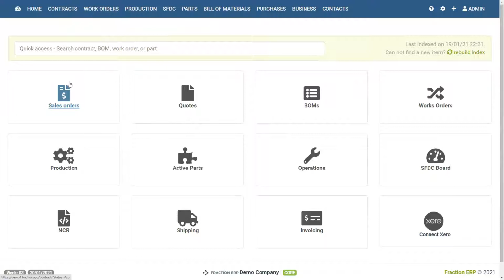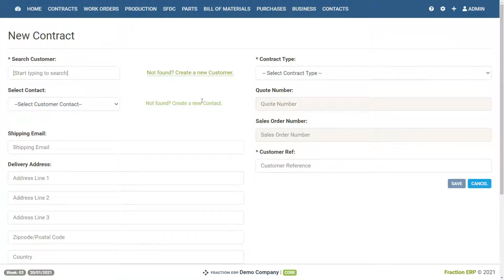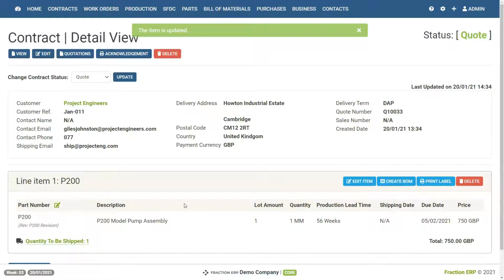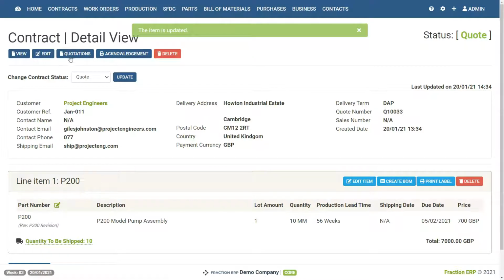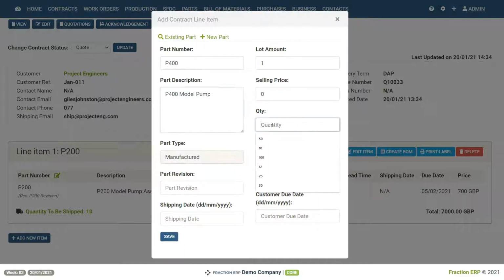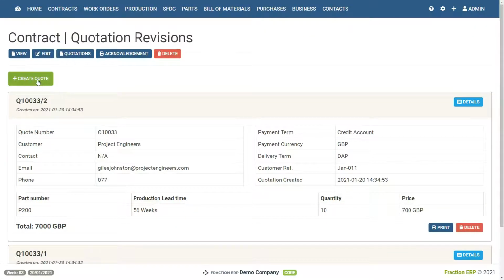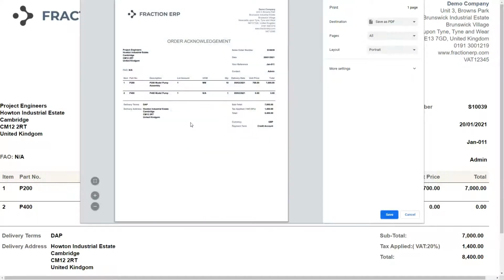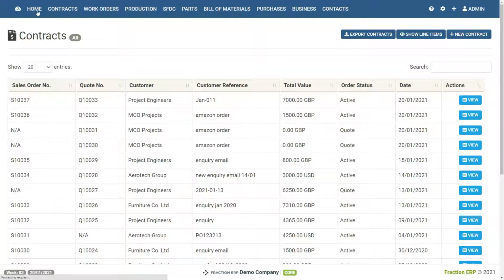Fraction ERP - Contracts Management Module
Learn how our fast and simple contracts module makes managing quotes and sales orders a breeze.